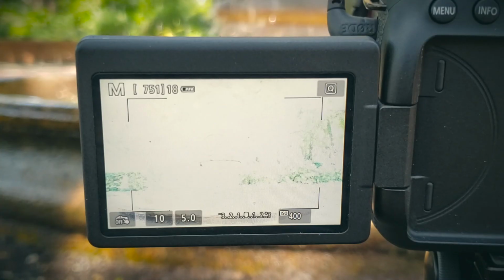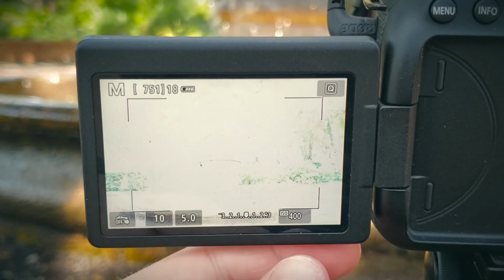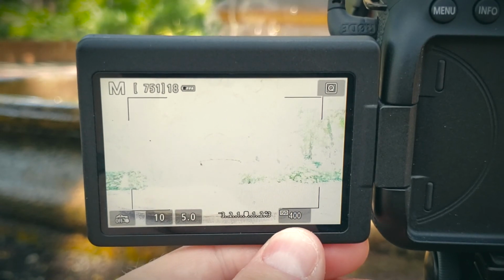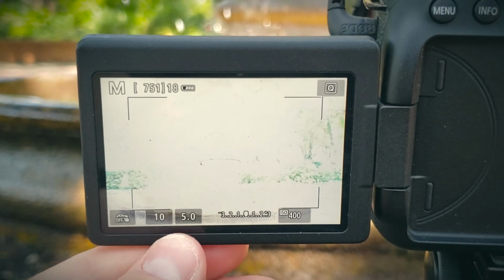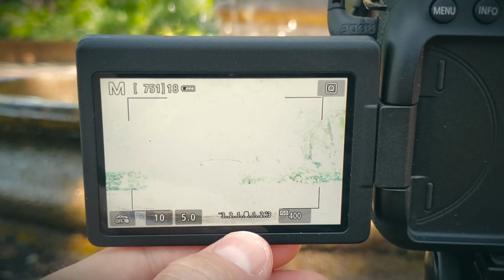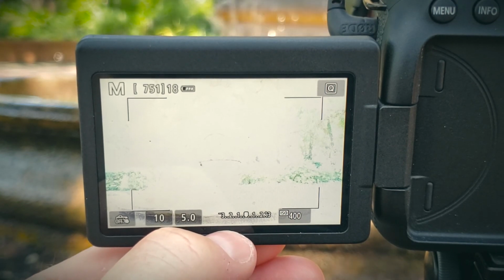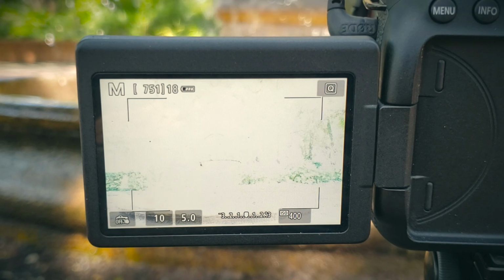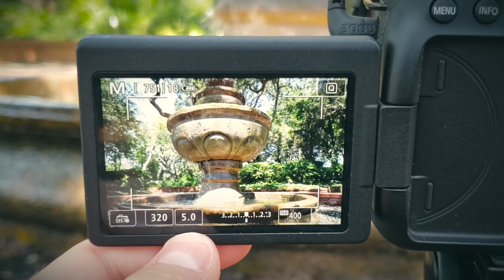Learning Exposure - For Beginners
In this video, I touch on the 3 factors that determine how light enters into the camera sensor and how adjusting one will effect the others.  I go over learning what those 3 factors are and briefly how they work.  From there we go outside to put these factors into play.  I teach you how to use you camera controls in manual mode to adjust those 3 factors. Then using the exposure meter, we make small adjustments to bring the exposure reading in the middle of the meter or to proper exposure.